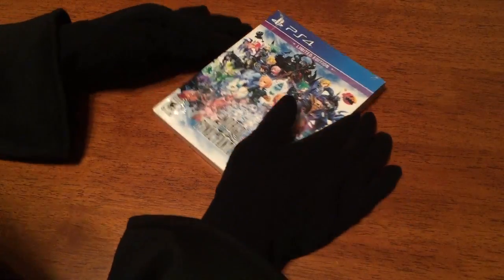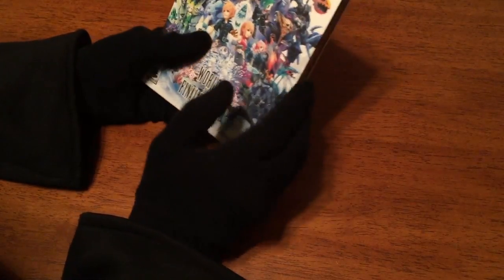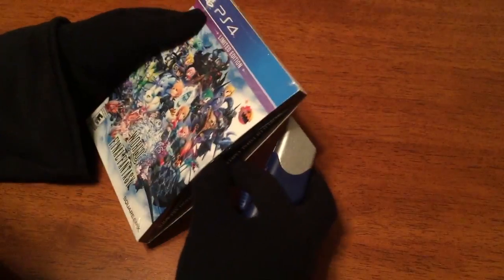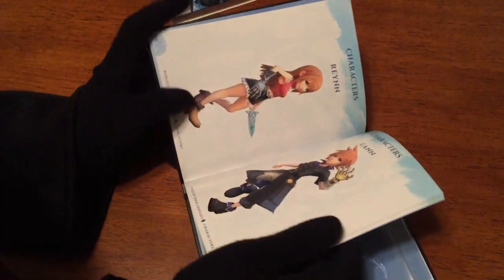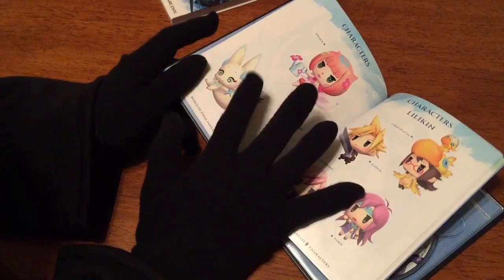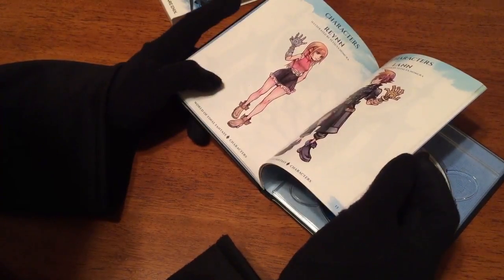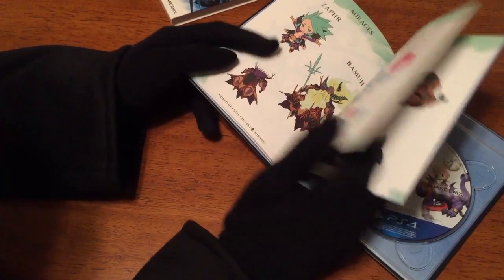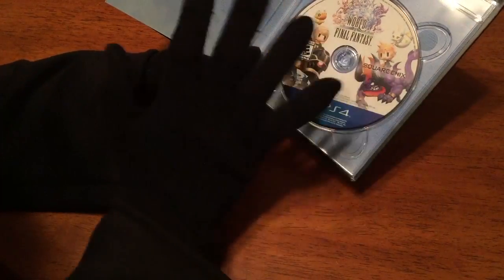World of Final Fantasy Limited Edition Unboxing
Luminknight1